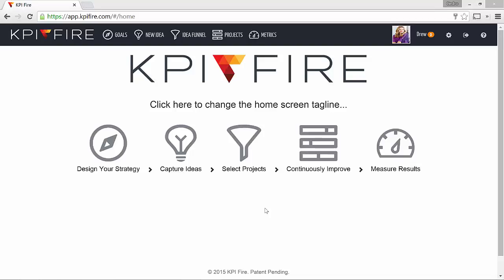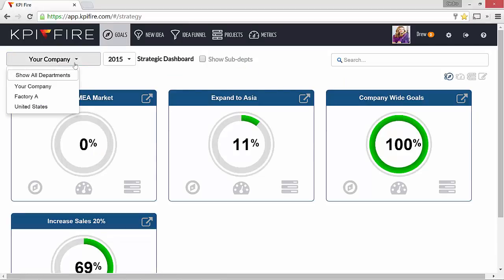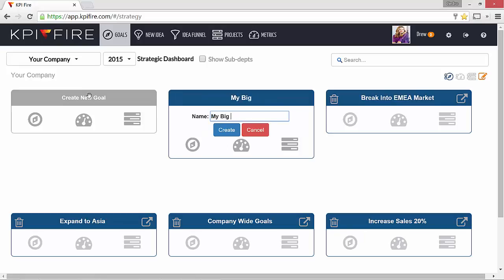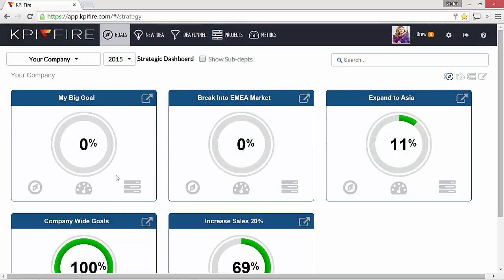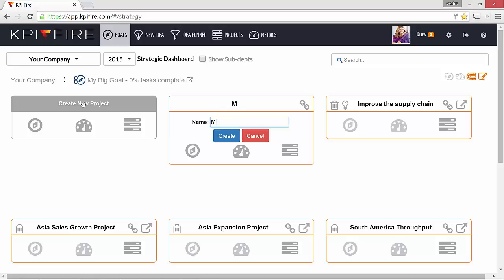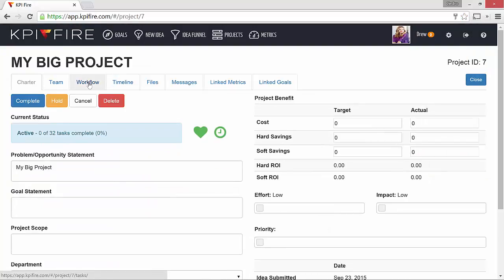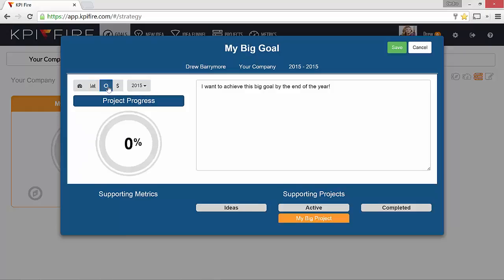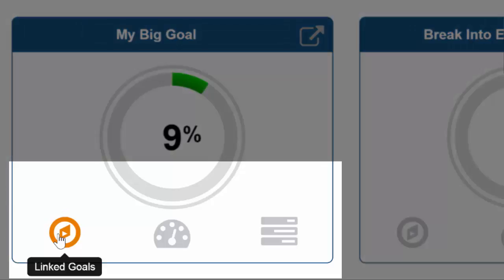Creating a Goal with a Project in KPI Fire